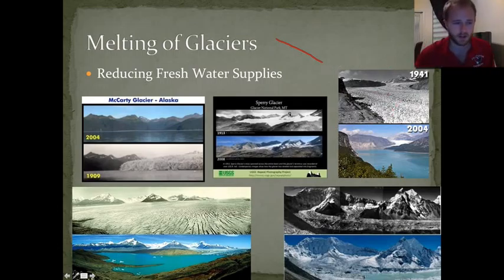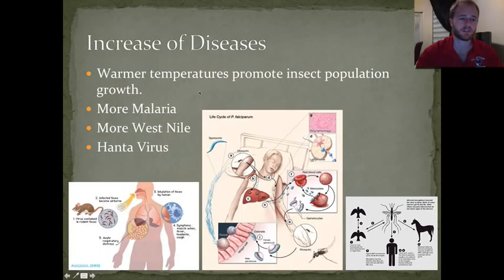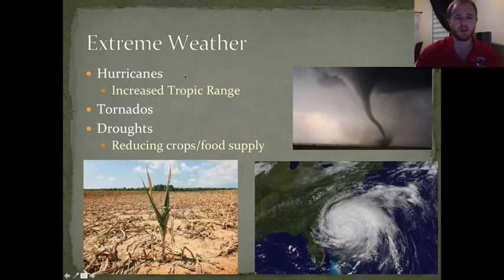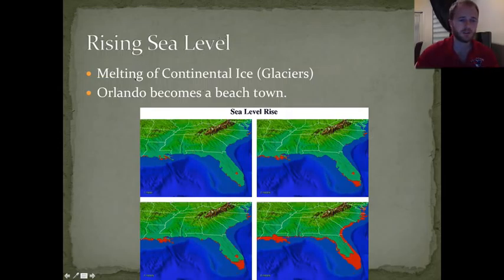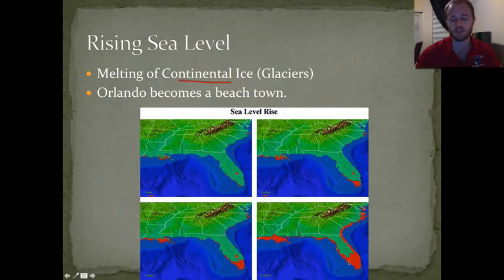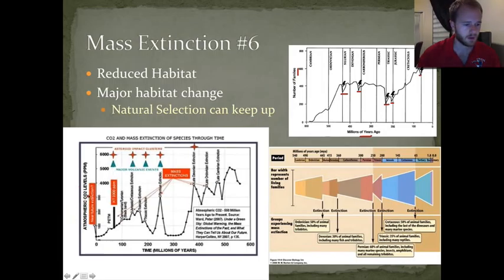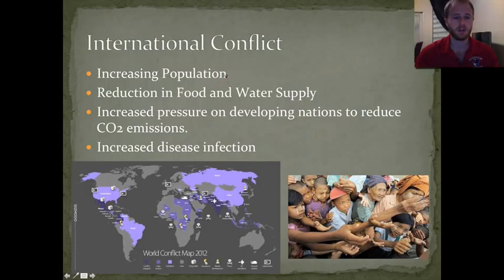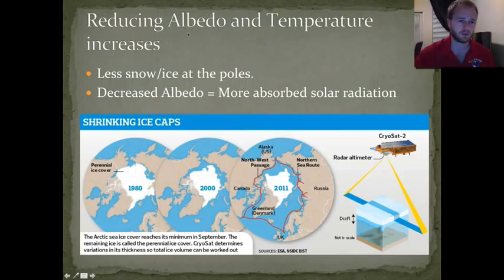APES CH 20 Climate Change B